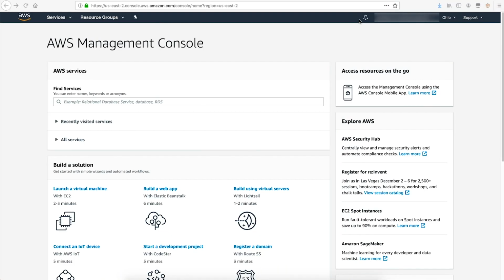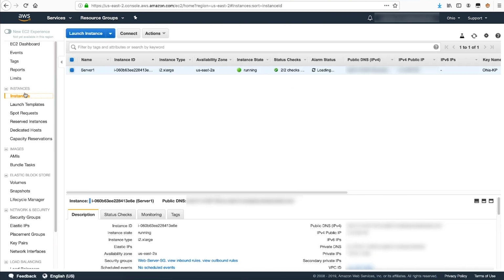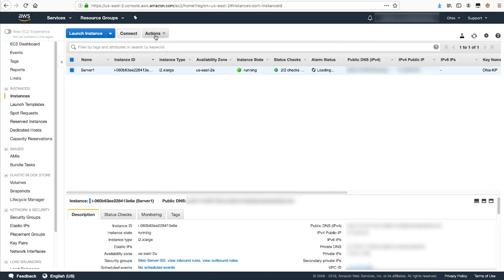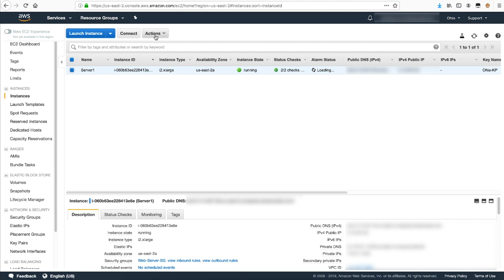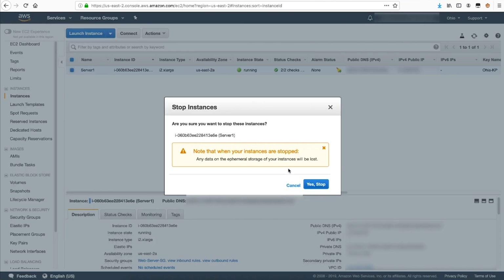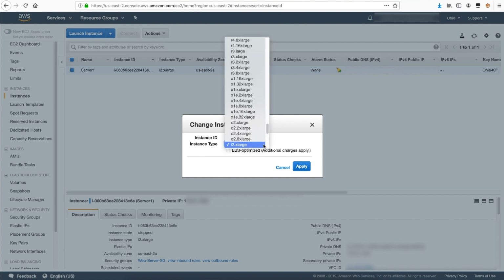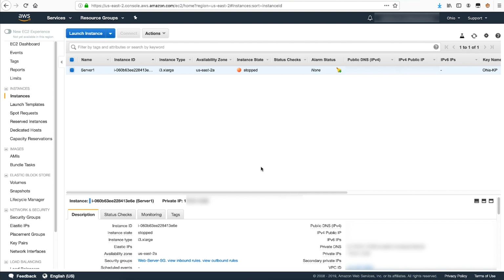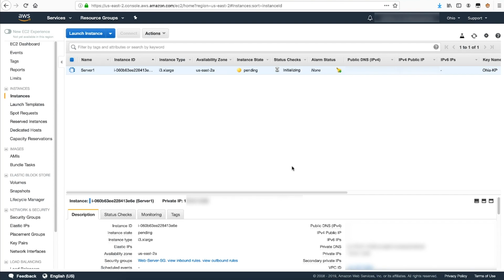How do I resize or change an Amazon EC2 Windows instance type?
Sandeep, an AWS Cloud Support Engineer, shows you how to resize or change an Amazon EC2 Windows instance type.